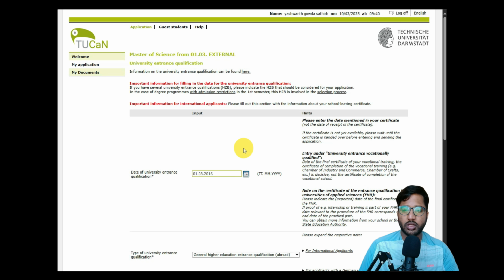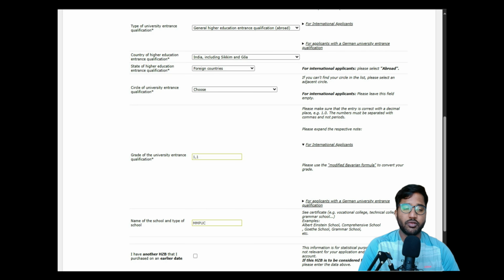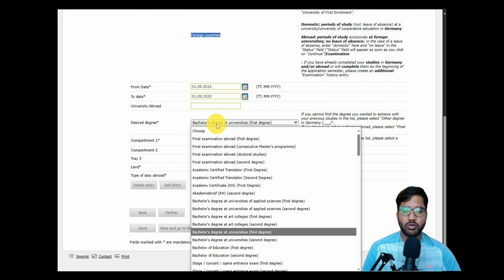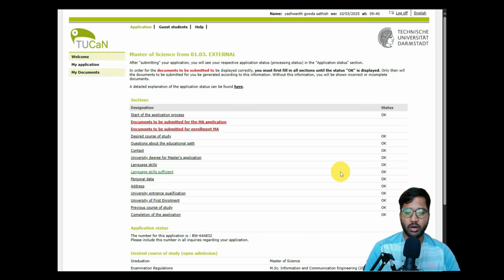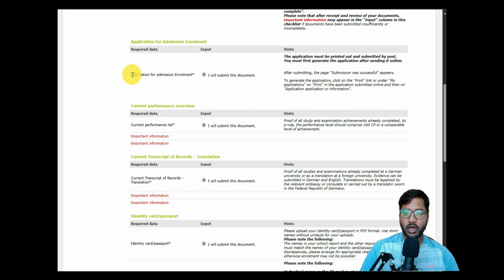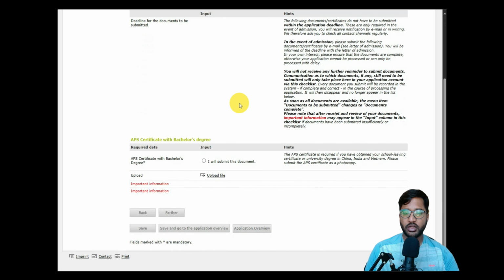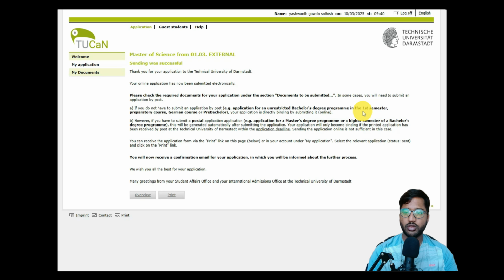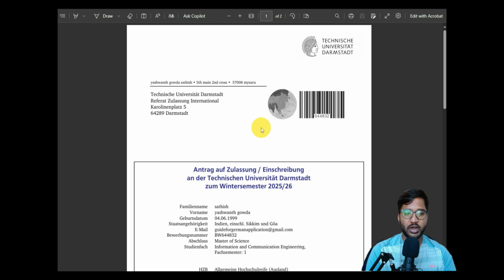HOW TO APPLY FOR ICE MSC | TU DARMSTADT | PART 3 | EDUCATIONAL DETAILS & SUBMITTING APPLICATION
Welcome to Part 3 of the complete application guide for Information and Communication Engineering MSc at TU Darmstadt. In this part, I will show you how to fill in your personal information, educational background, upload all required documents, and finally submit your application.

Follow this step-by-step guide to complete your application with confidence.